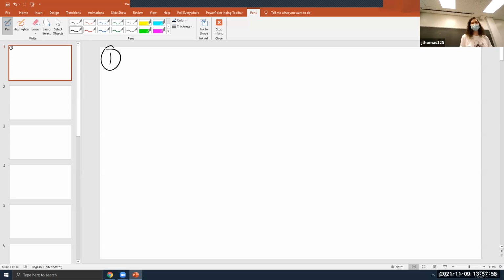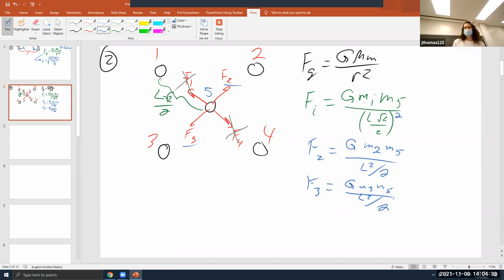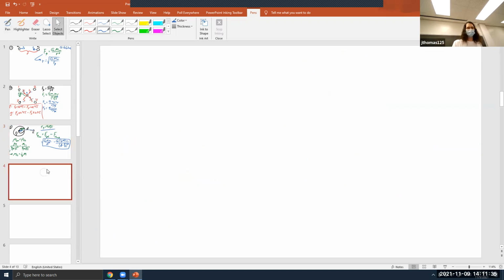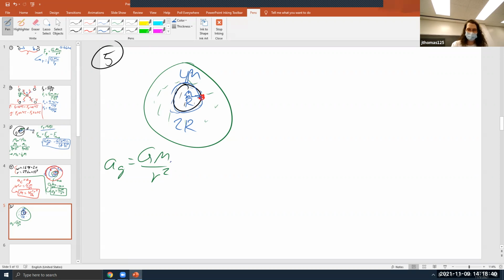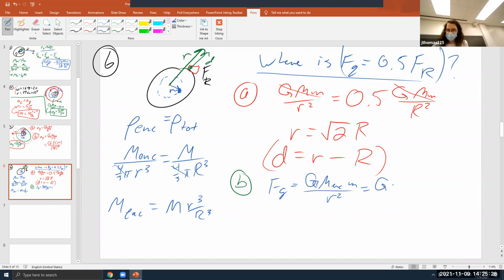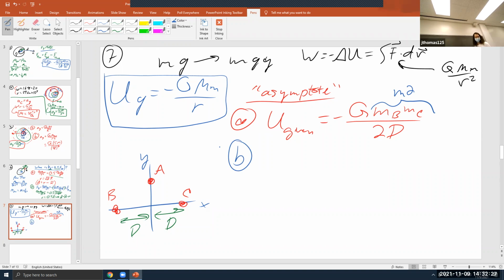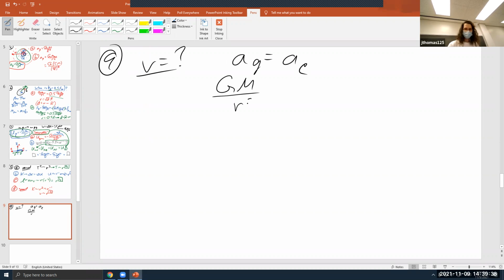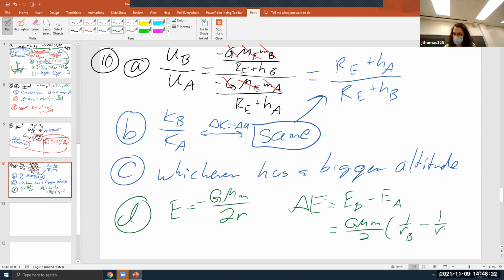phy2048 (Physics 1 with Calculus) - HW11 (Universal gravitation)